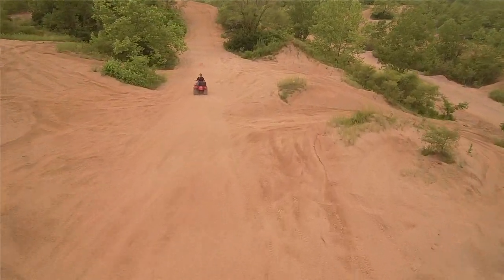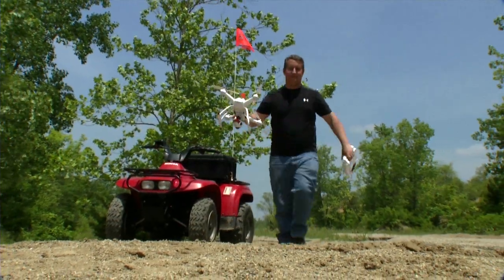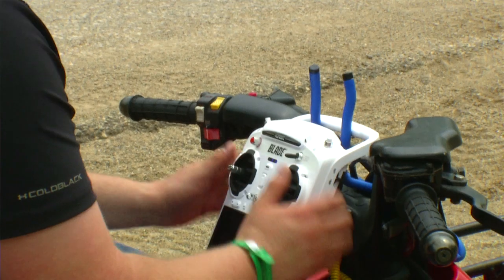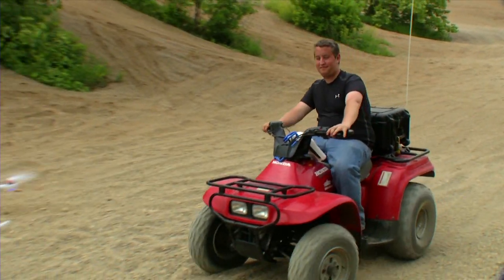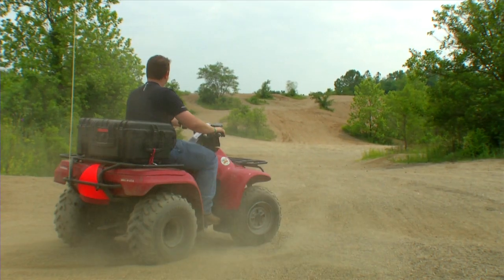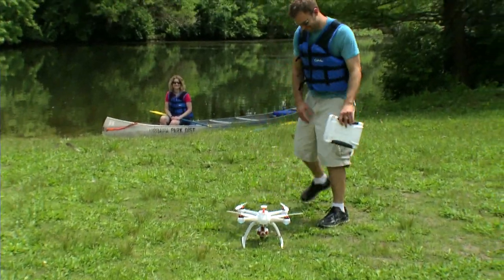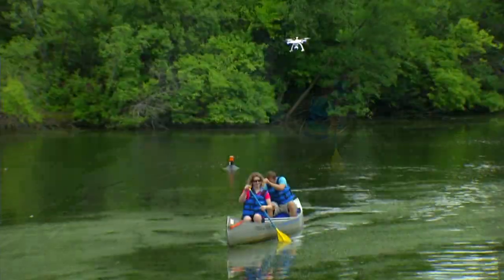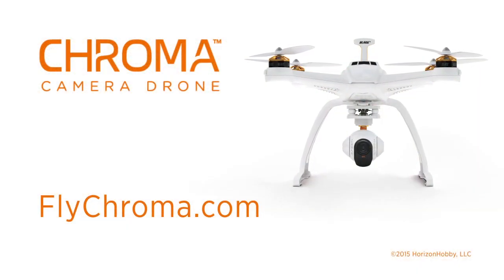Chroma Follow Me and Tracking Flight Modes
This video details the follow me and tracking flight modes that come equipped on the CGO2+ and CGO3 version of the Chroma.